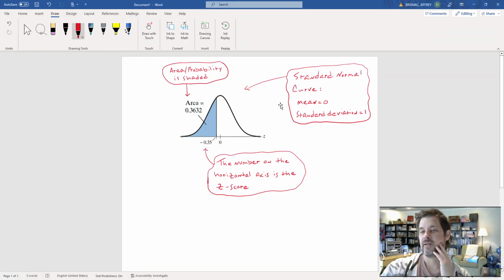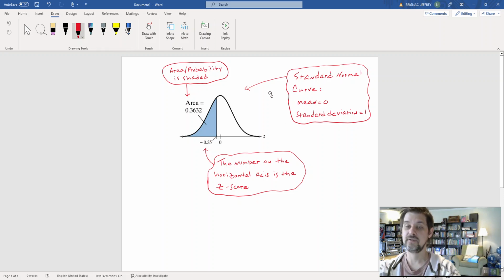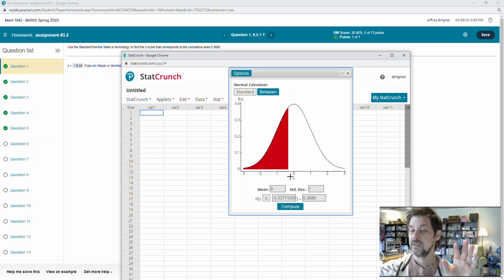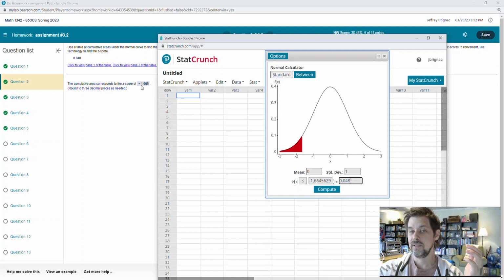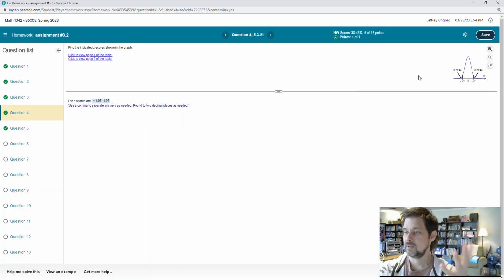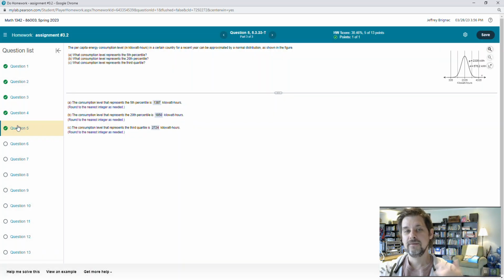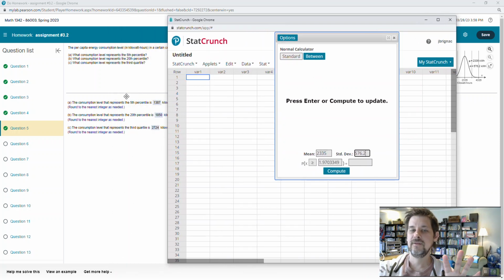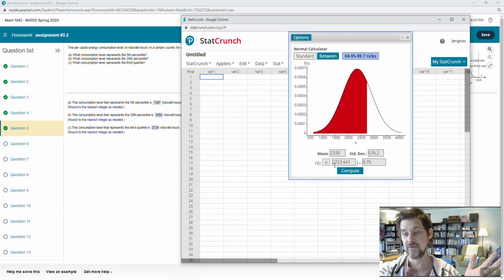assorted examples of the z-score and the normal distribution